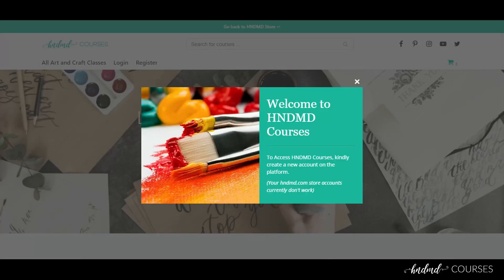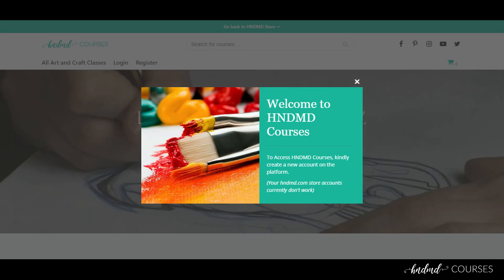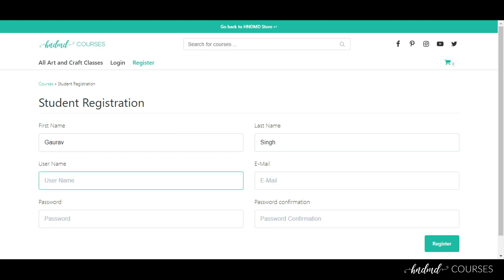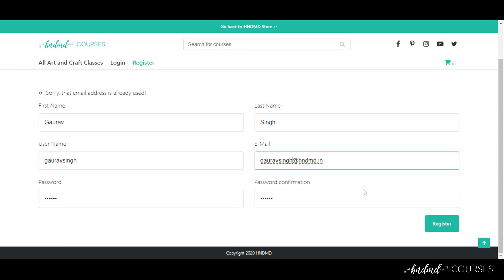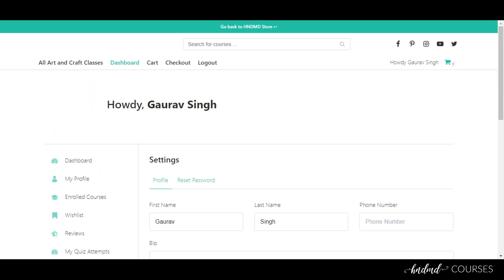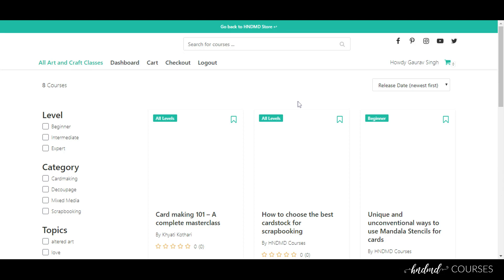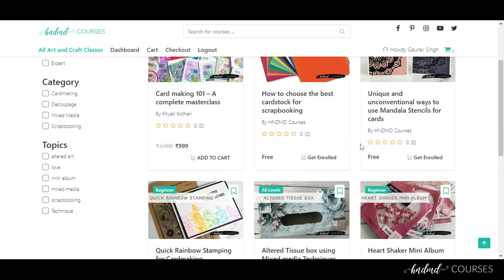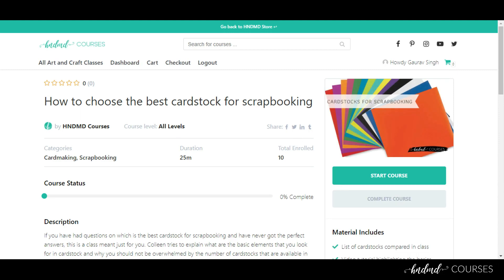How to Register and Enroll a Free Course at HNDMD Courses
This is a quick overview of how to register and enrol for a free course at HNDMD Courses.

We intend to bring the best of online classes for art and craft at HNDMD Courses.